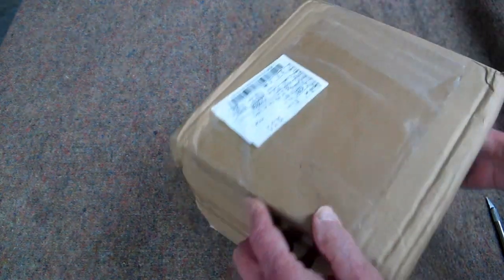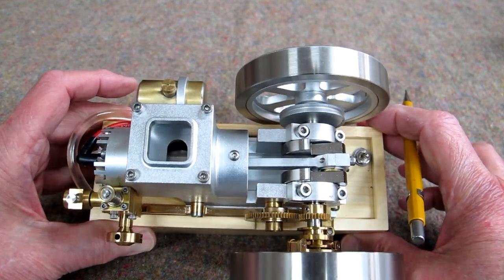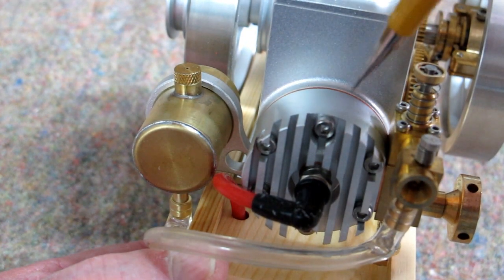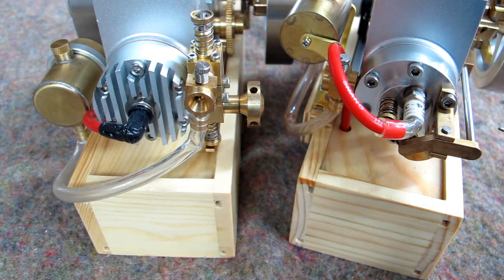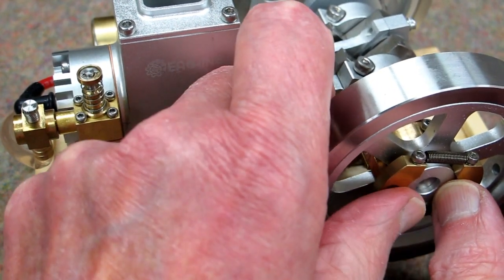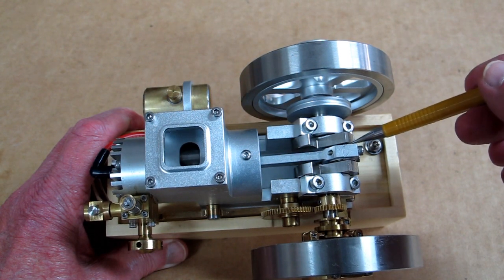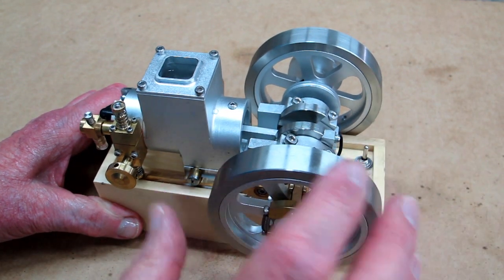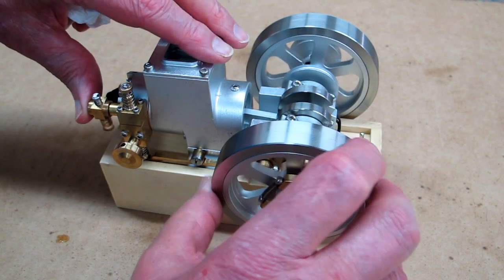Eachine ET7 Hit & Miss Engine - Simplified Governor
ET7  (same as M94) Hit & Miss Engine with Simplified Governor - review and demonstration.